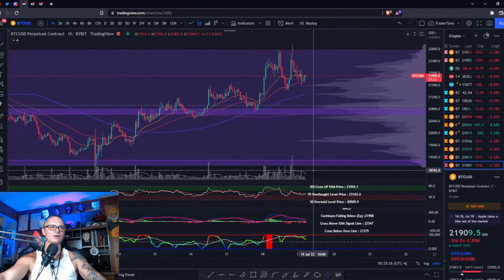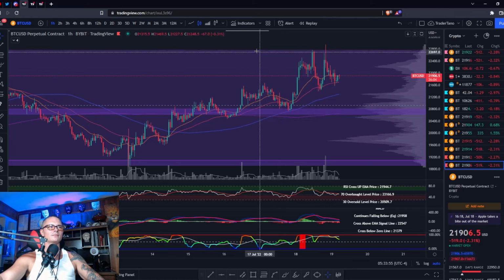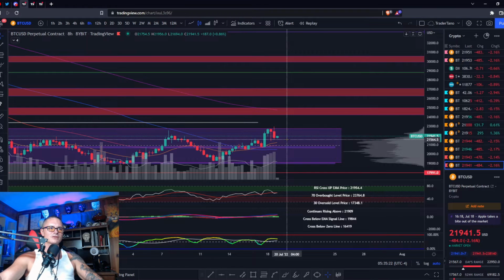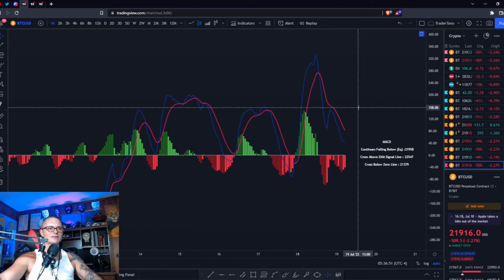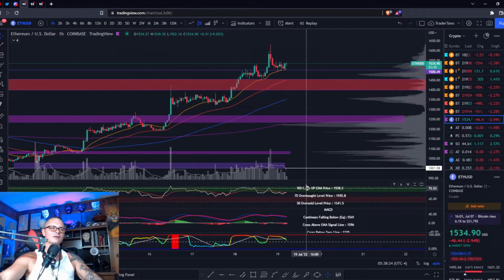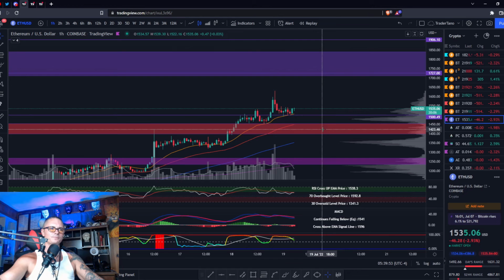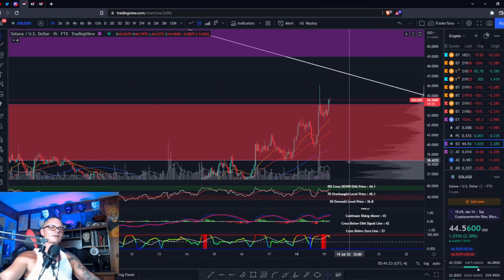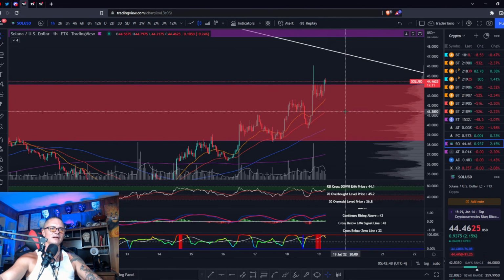BREAKOUT?!?! OR BULLTRAP!?!? FIND OUT NOW!! (MUST WATCH)